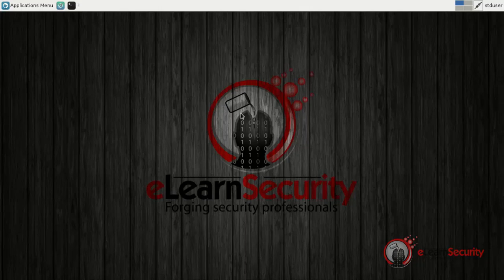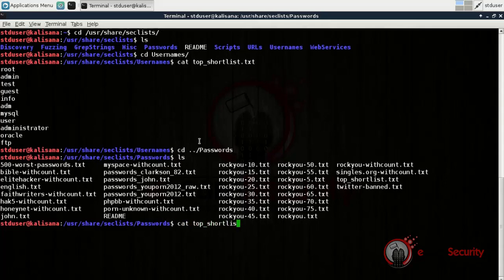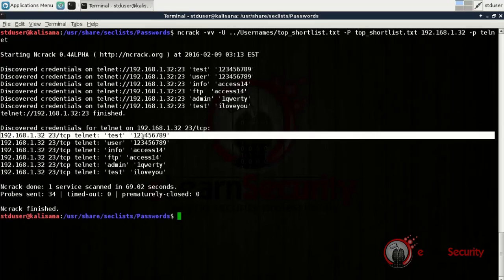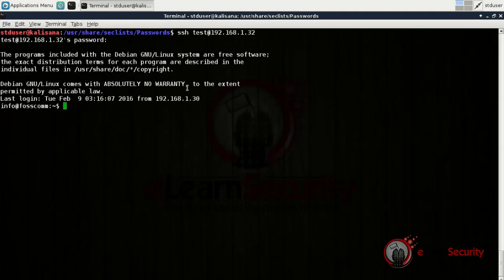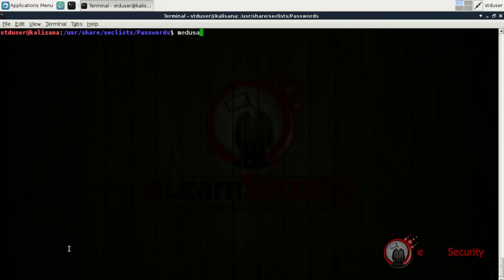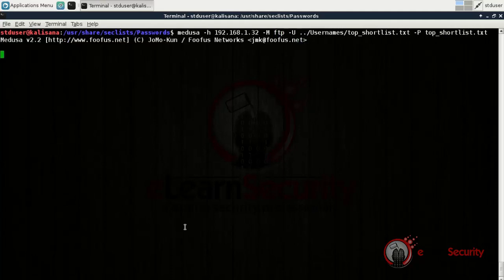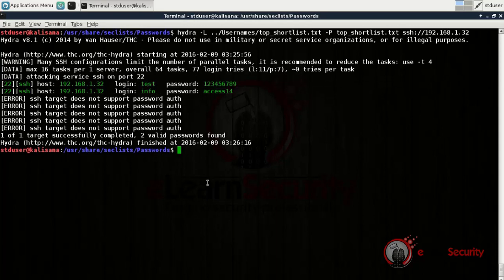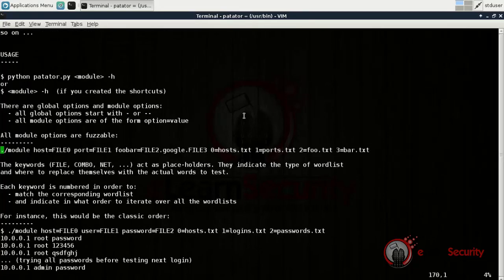PTP v5 course Network Security Module 5 VA & Exploitation Authentication_bruteforcing